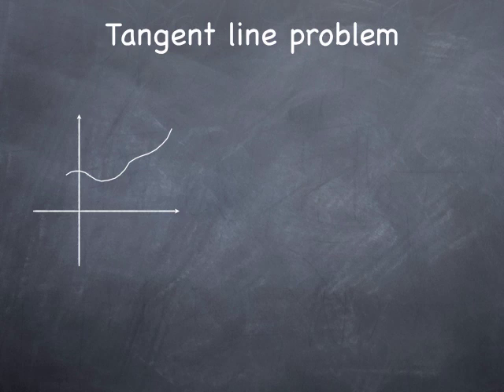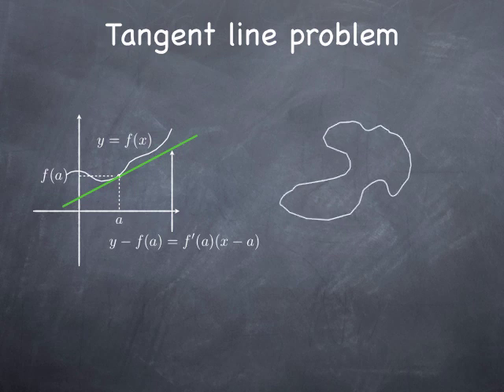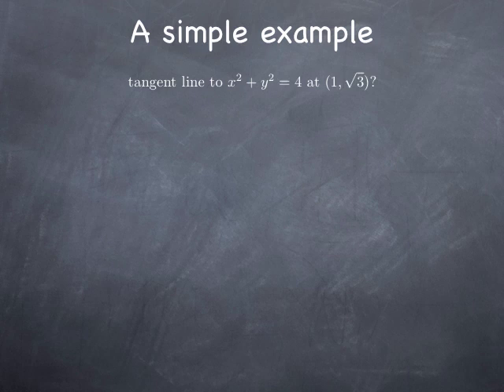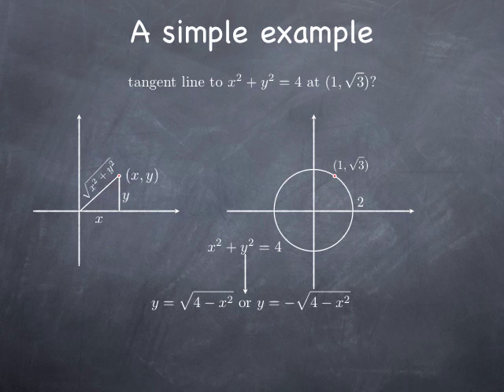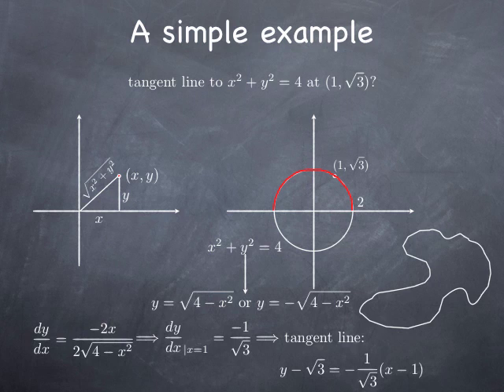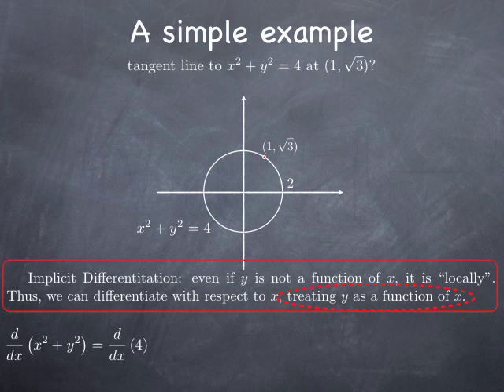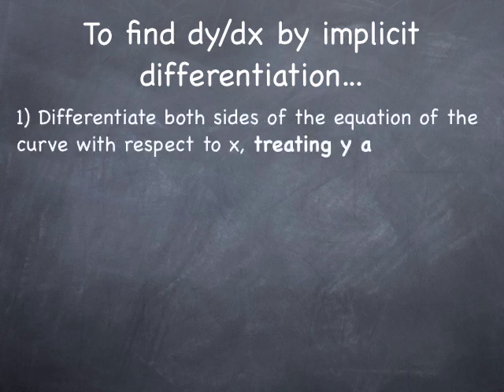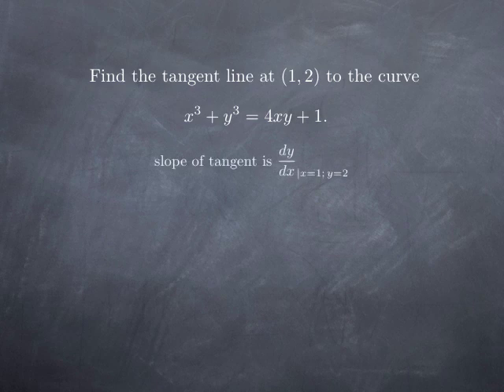M6-1: Implicit differentiation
We discuss the problem of finding the tangent line to a general plane curve, and the technique of implicit differentiation